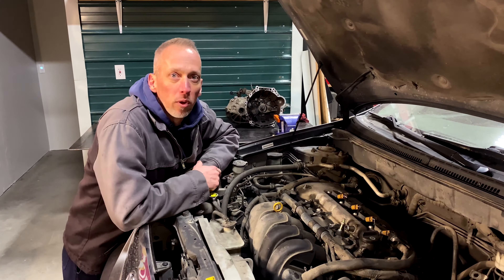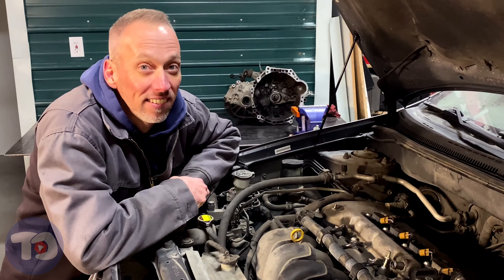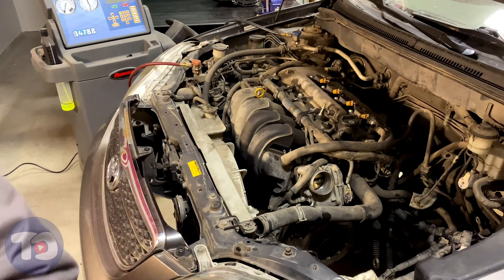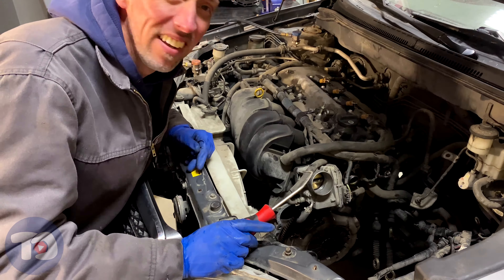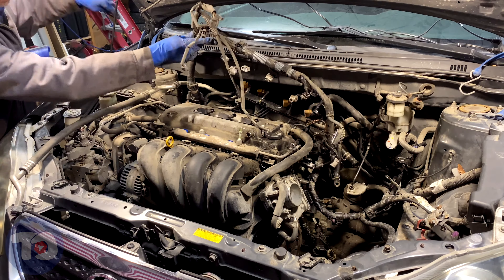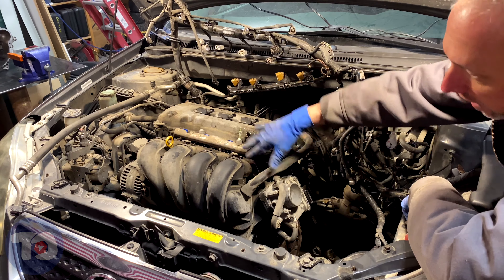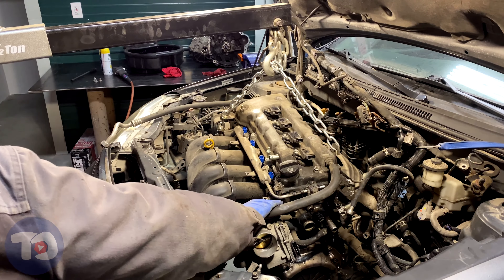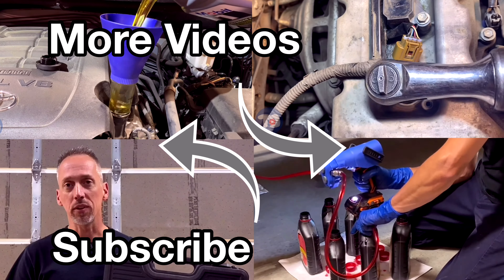How to remove the ENGINE from a Toyota Corolla.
Steve shows how to remove the 1.8l engine from a Toyota Corolla. You’ll also see some of the special tools involved.

Clip pliers
AST Fuel line disconnect
Fuel line disconnect pliers